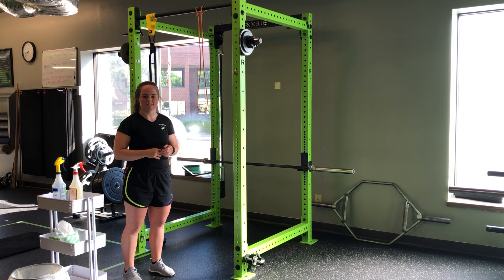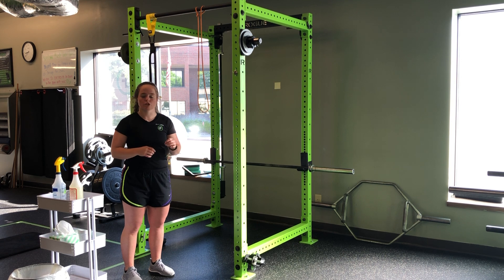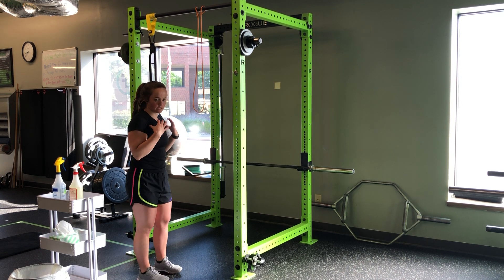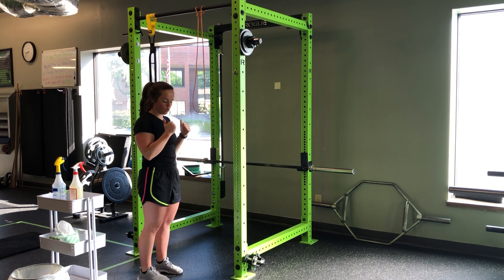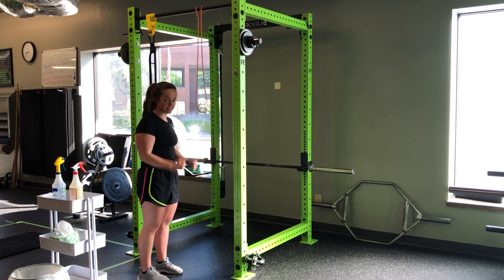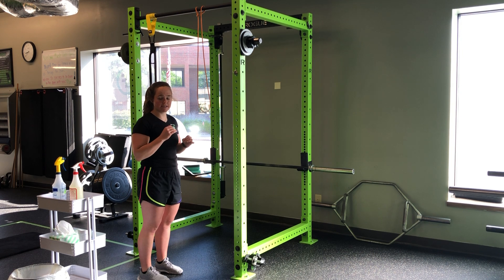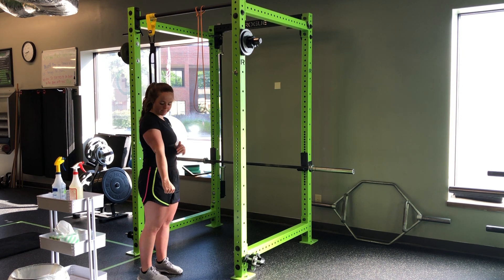Unity Fitness - RB Tricep Extension (Light&Fast)